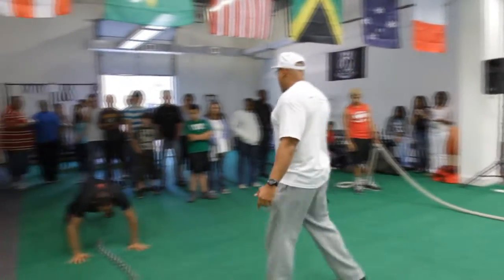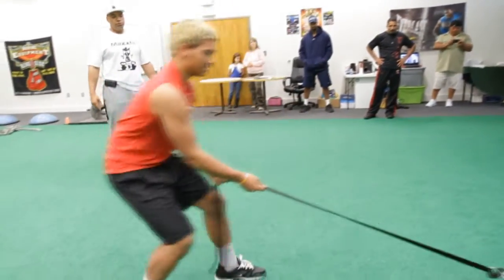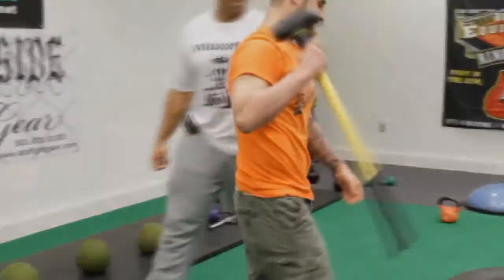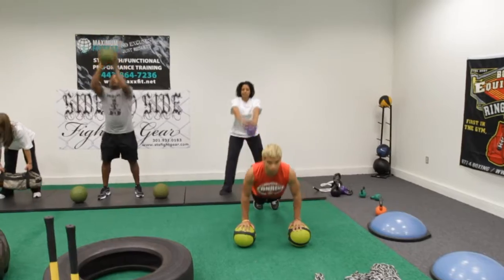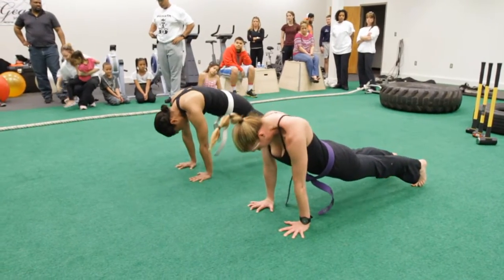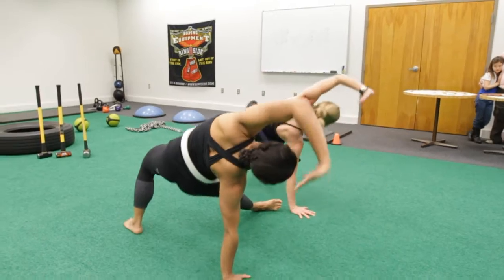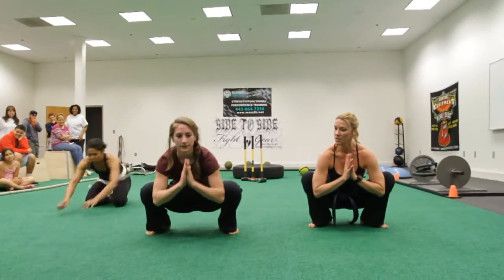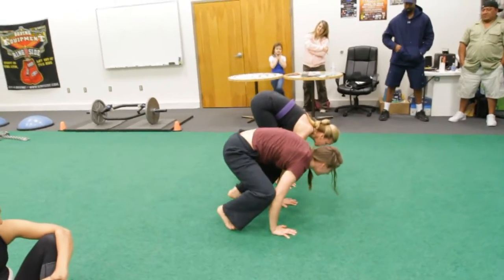Maximum Fitness Open House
Strength training, cardio conditioning and personal training for everyone.